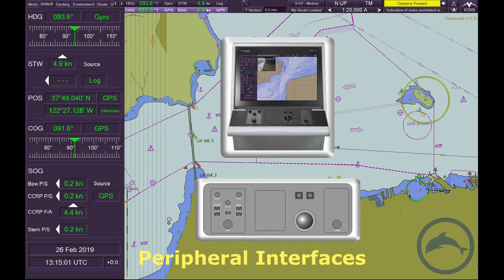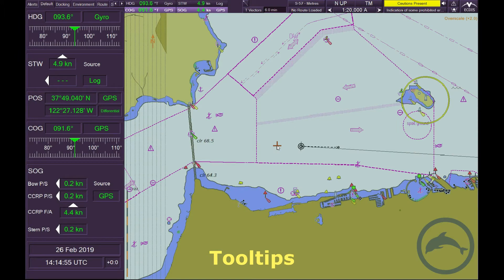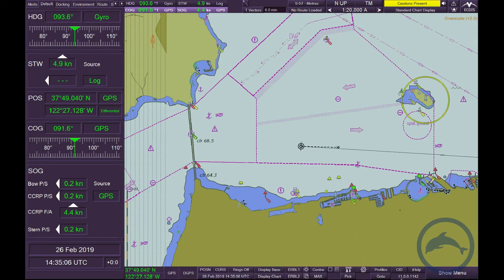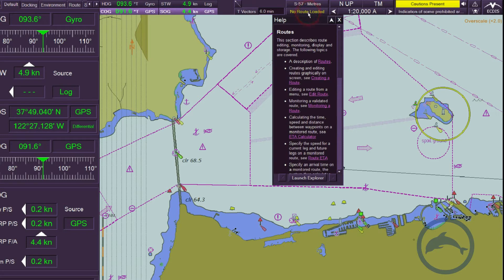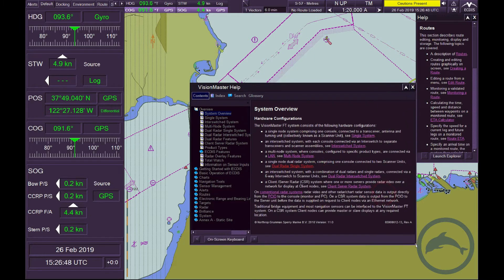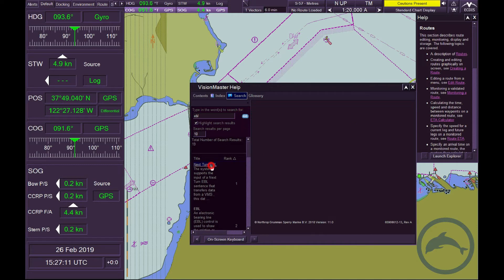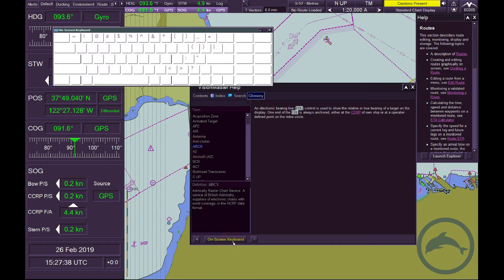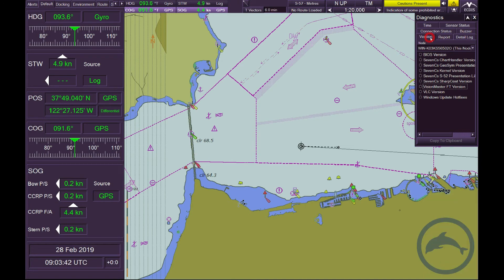User Inputs Interface and Help Facilities - Sperry Marine - NG Sperry Marine VisionMaster FT Answers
1. User Interface and Operating Philosophy:
    1.2 User Inputs Interface and Help Facilities
        1.2.1 Peripheral Interfaces
        1.2.2 Tooltips
        1.2.3 iHelp
        1.2.4 VisionMaster Help
        1.2.5 Software Version
        1.2.6 Presentation Library
 The video - manual with which you can take an exam simply by viewing it in a new tab while taking the exam online.
1. Пользовательский интерфейс и принципы работы:
1.2 Интерфейс пользовательского ввода и вспомогательные средства
         1.2.1 Периферийные интерфейсы
         1.2.2 Всплывающие подсказки
         1.2.3 iHelp
         1.2.4 Справка VisionMaster
         1.2.5 Версия программного обеспечения
         1.2.6 Библиотека презентаций
 Видео - инструкция, с помощью которой можно сдать экзамен, просто просматривая её в новой вкладке в процессе сдачи экзамена онлайн.